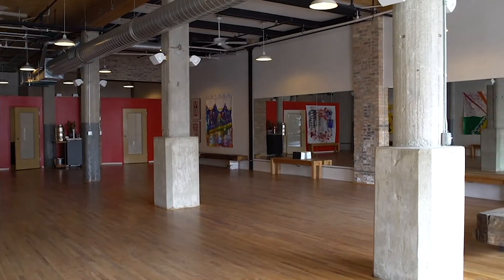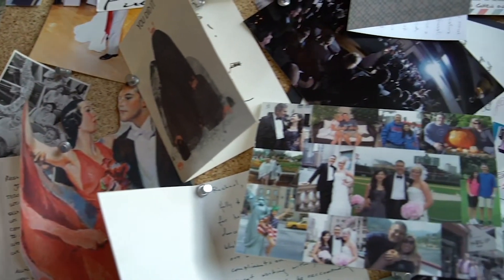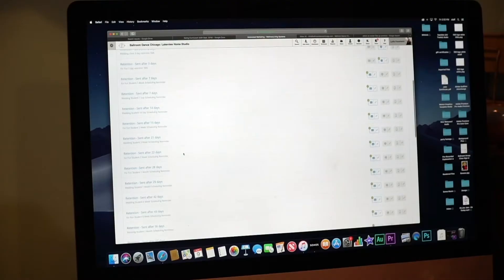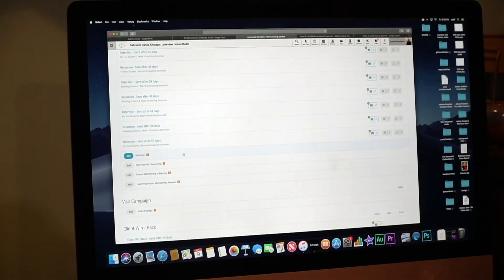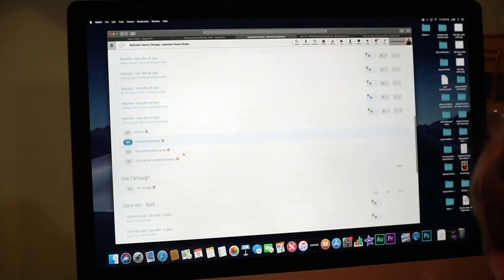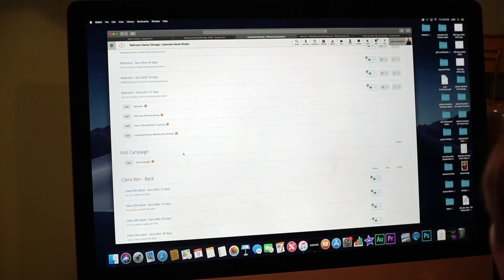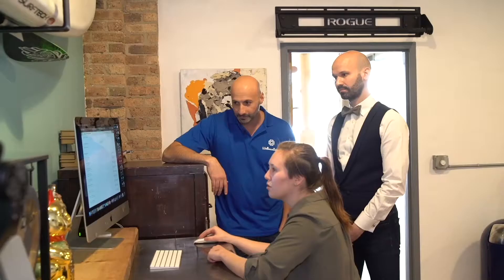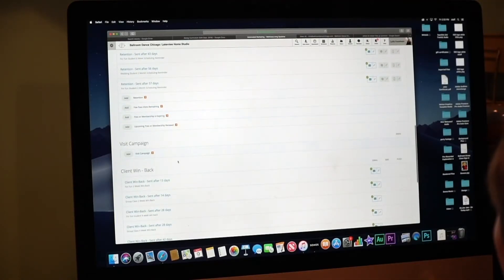Ballroom Dance Chicago | Customer Story